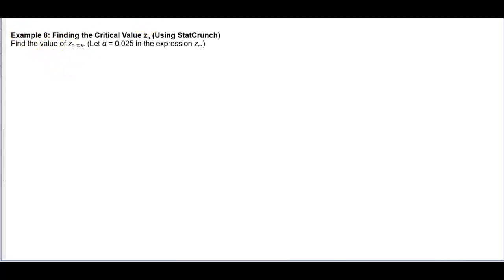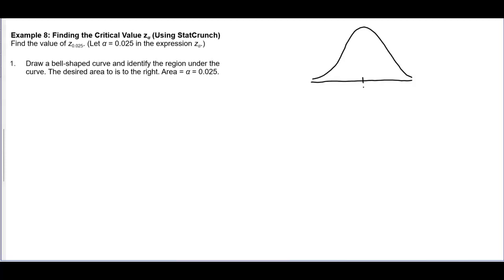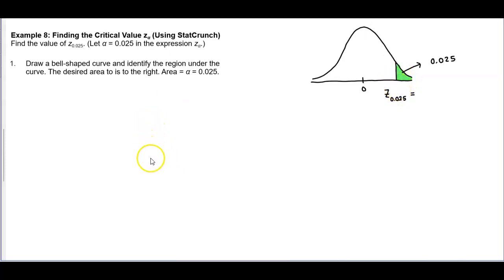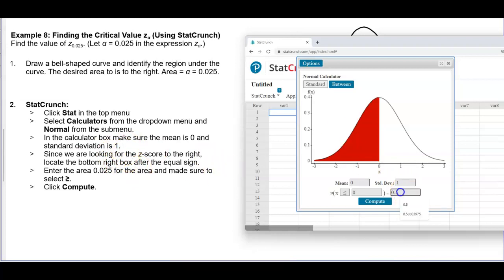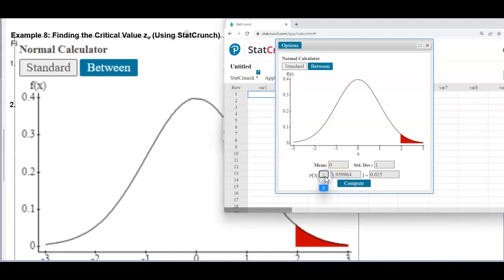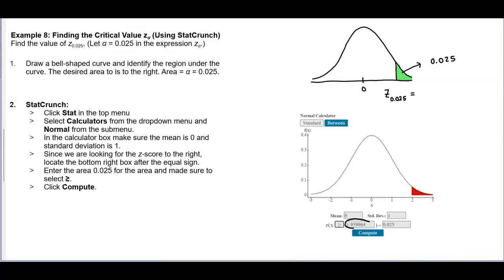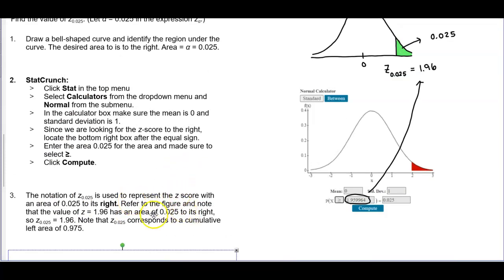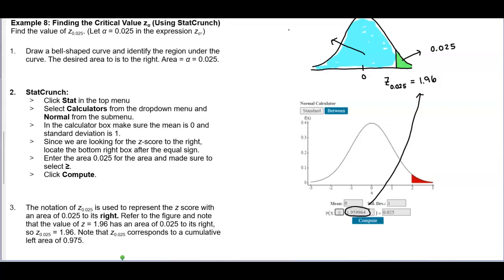Math 14 6.1 Example 8: Finding the Critical Value za (Using StatCrunch)